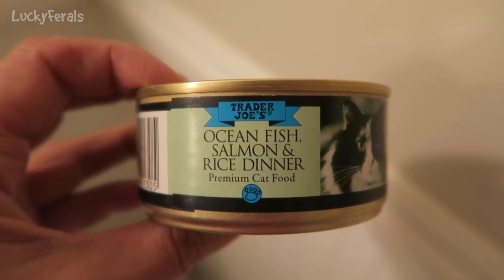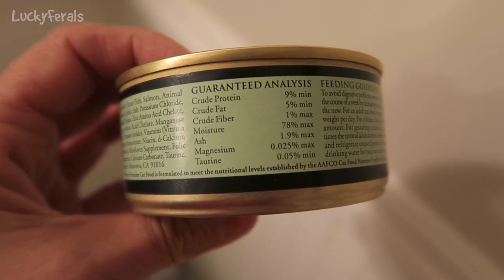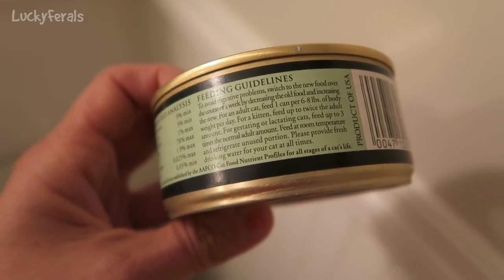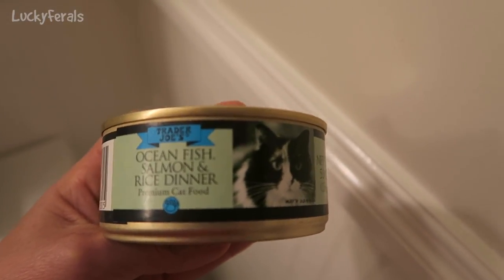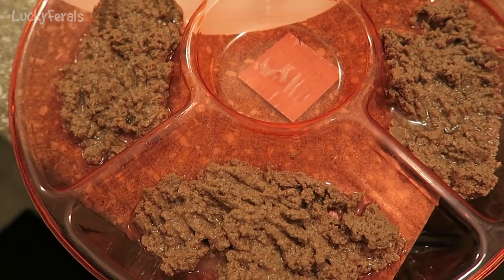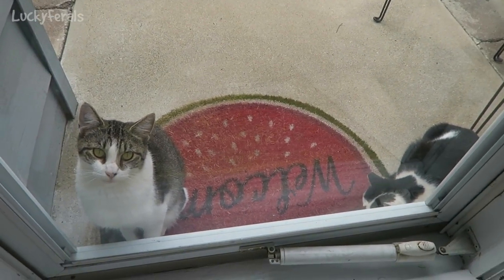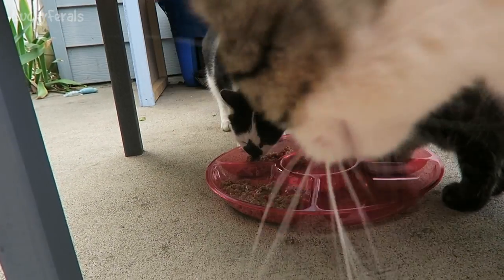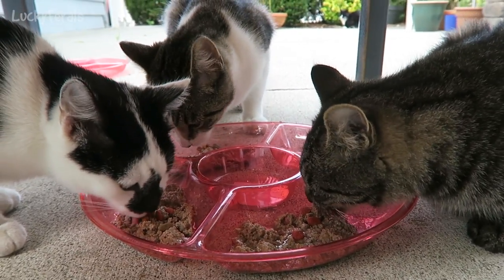Trader Joes Ocean Fish, Salmon, And Rice Dinner Cat Food Product Review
This was the first time that I fed the cats Trader Joe's Ocean Fish, Salmon and Rice Dinner. They just gobble up Trader Joe's cat food.

SMARTYKAT FEATHER WHIRL ELECTRONIC CAT TOY: